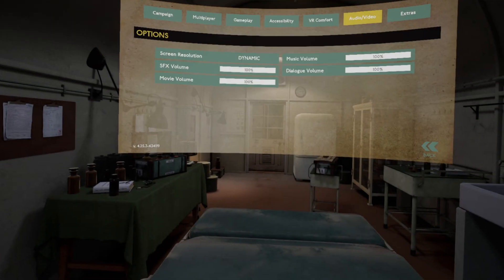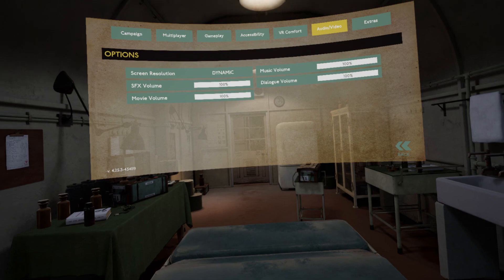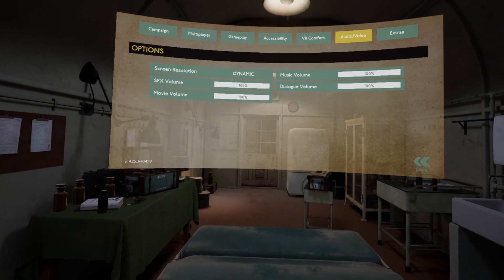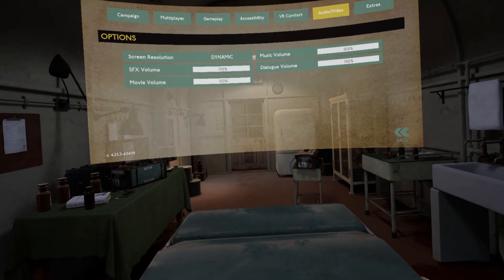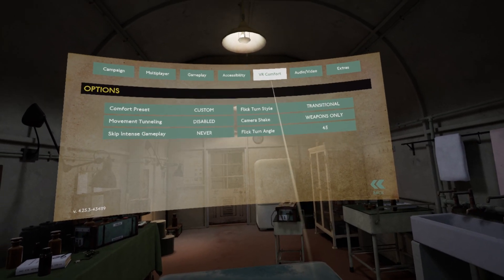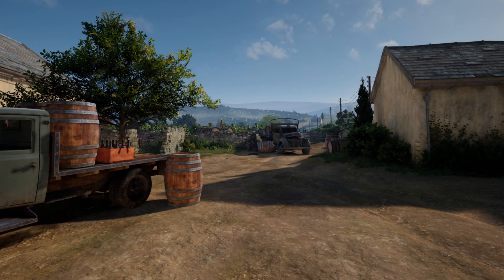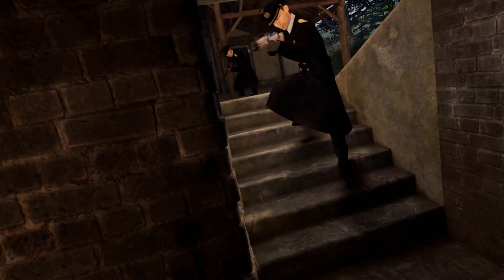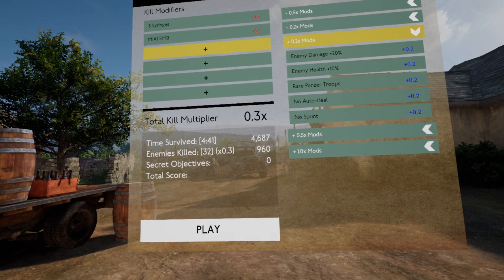Medal of Honor: Above and Beyond | How to get better performance when you're below recommended spec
There was some doubt about my claim that this game was playable on my 980Ti & Rift S. Hopefully this video clears things up and helps you get the game running better for your system. If the game wasn't playable for me, I would have asked Steam for my £55 back!

Time Stamps:
0:00 Intro
2:02 Can't lower graphics settings
3:06 BUT we can lower resolution in Steam VR
3:58 Things that bother me in the options menu
6:03 Let's test with Survival mode
6:46 Gameplay starts